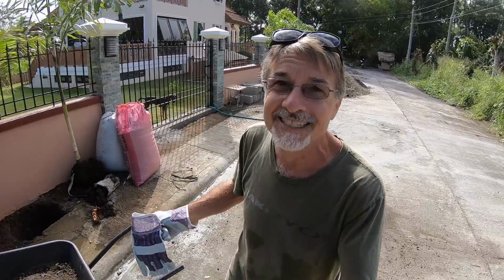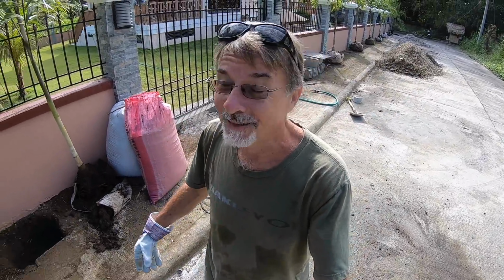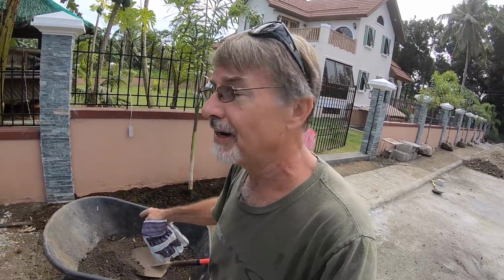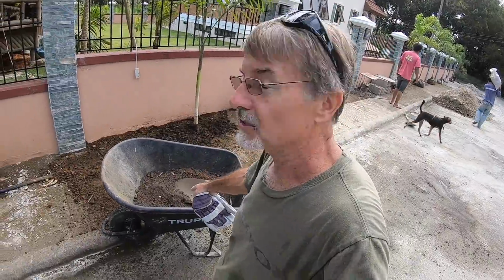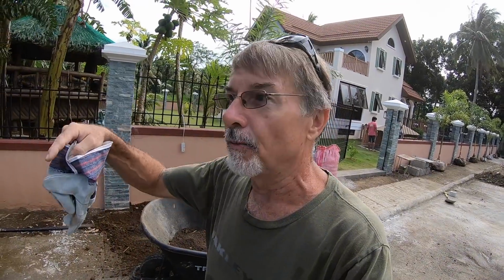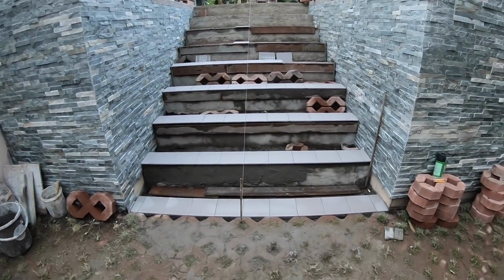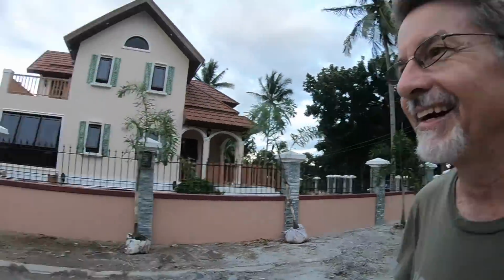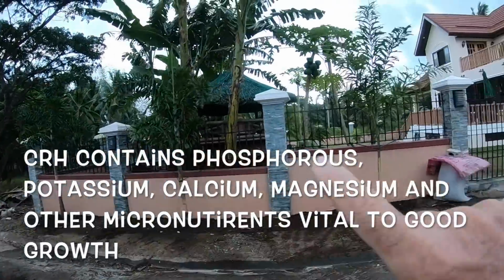VILLA FELIZ - EPISODE 424: 6 OF 10 (House Building in the Philippines)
Philippines & US.  Today the crew finally start on the steps leading to the back yard from the basement parking area.  It's quite the challenge.  I get the Hawaiian foxtail palms started in the ground.

Title: Carmel Shades